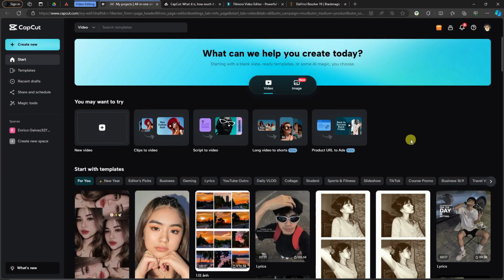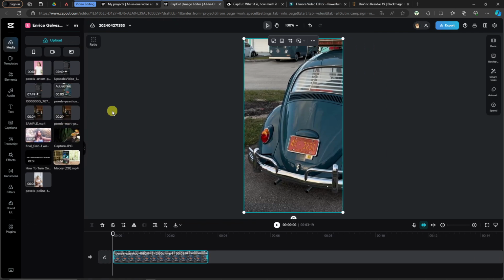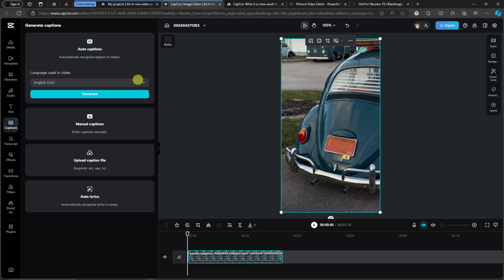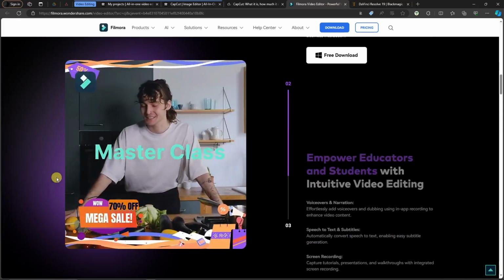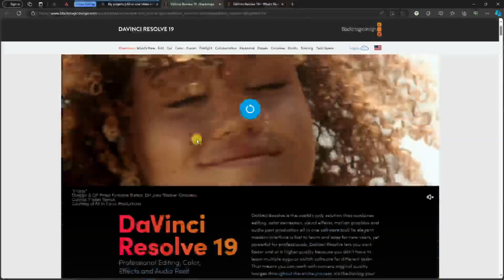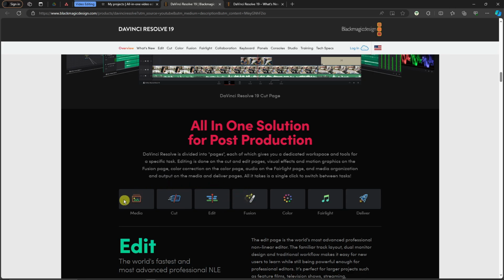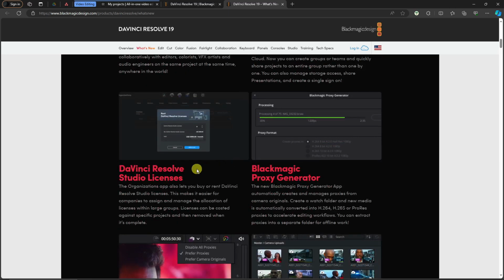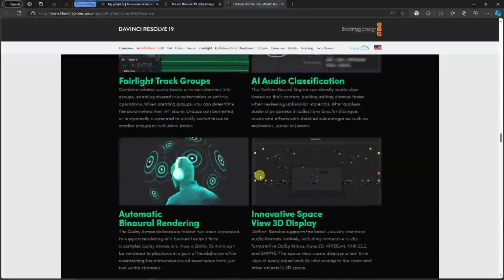How To Find BEST Video Editing Software For Windows PC (2024)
The BEST video editing software for PC in 2024! We’ll review the leading options and share our top picks for best paid & free Windows video editor right now.

Discover the features, benefits, and limitations of each program to make an informed decision that meets your needs. From free options to premium suites, we'll help you find the perfect software to unleash your creativity and bring your vision to life.

Don't settle for anything less than the best—join us as we uncover the top video editing software for Windows PC users in 2024!